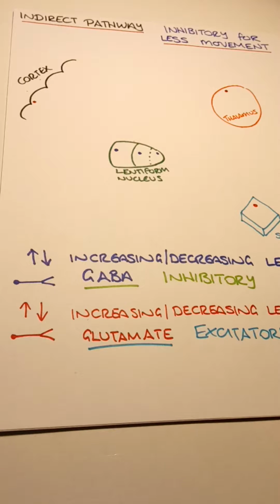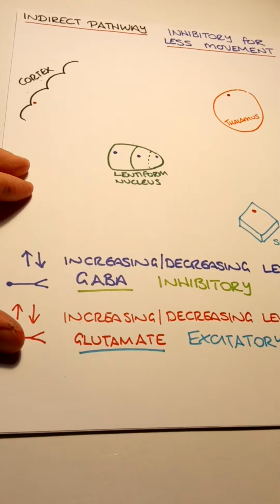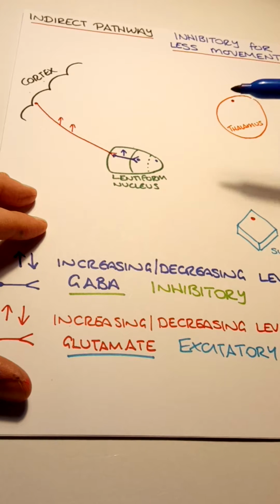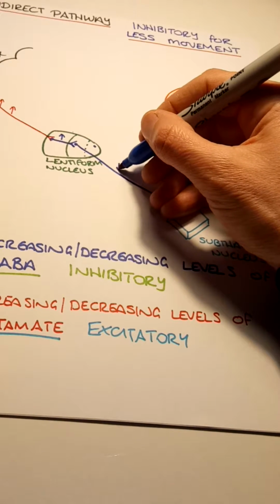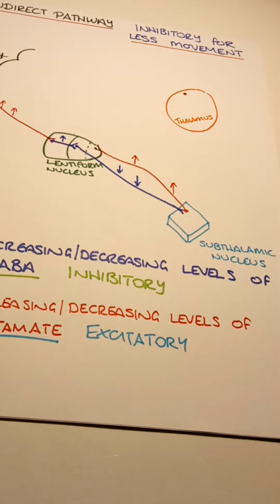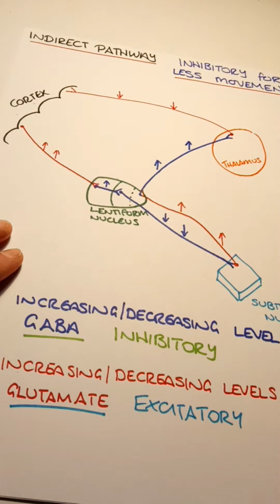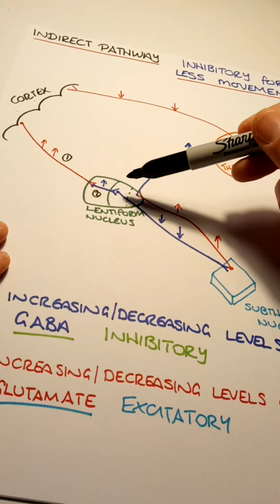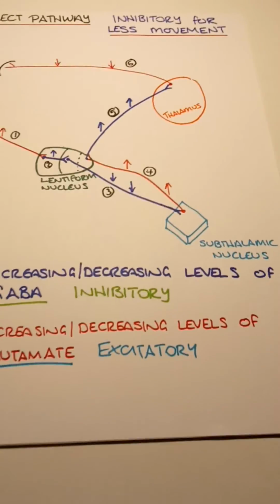Basal Ganglia Indirect Pathway